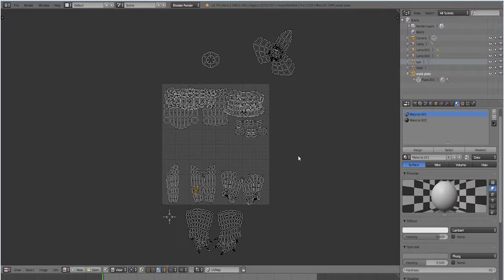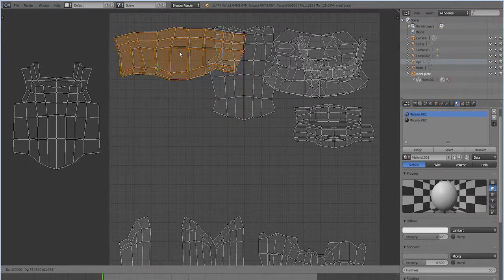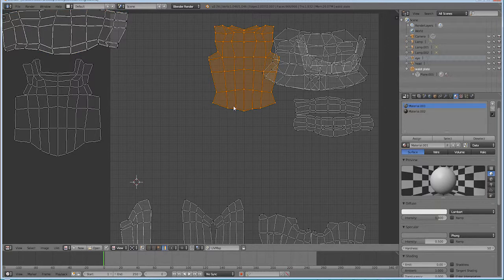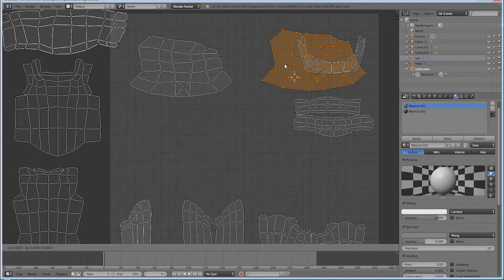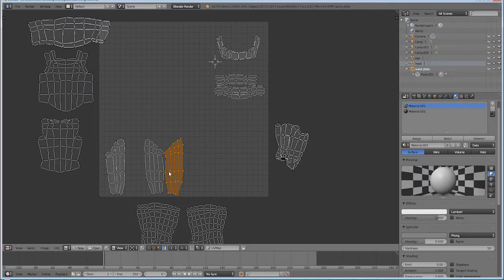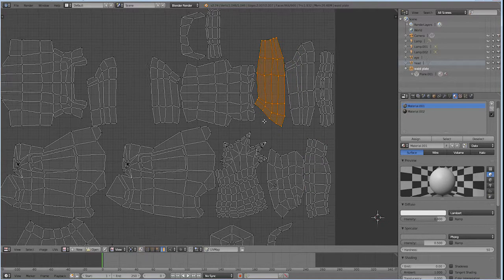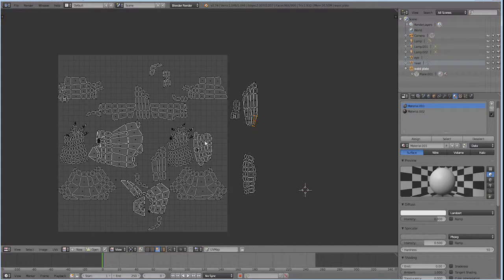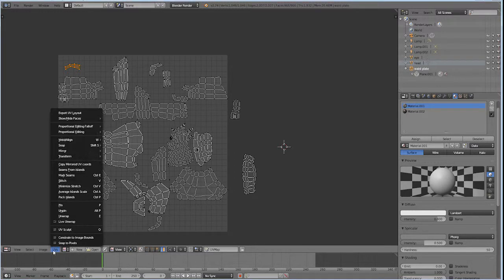UVsInBlender 2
This is a short video covering the UV editing tools in Blender.